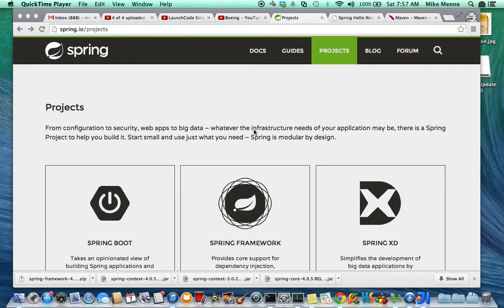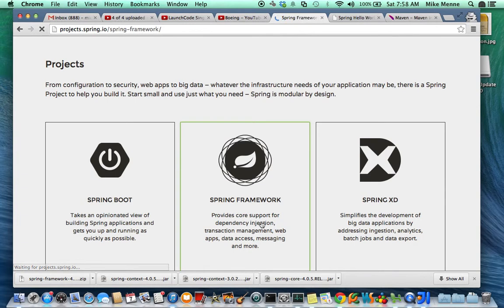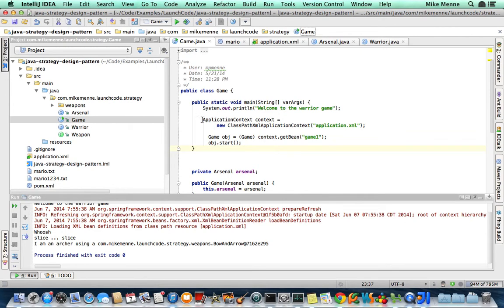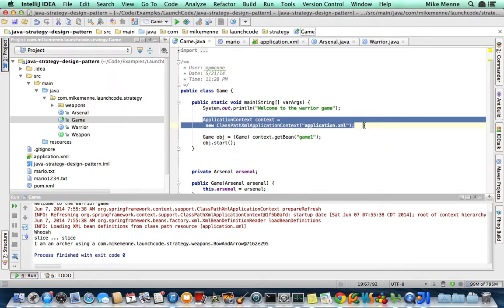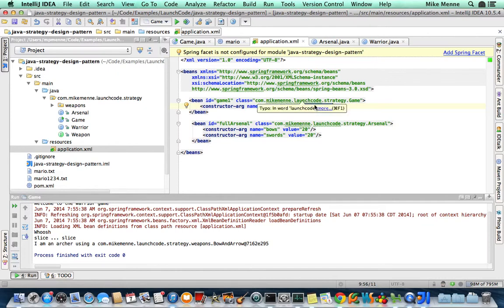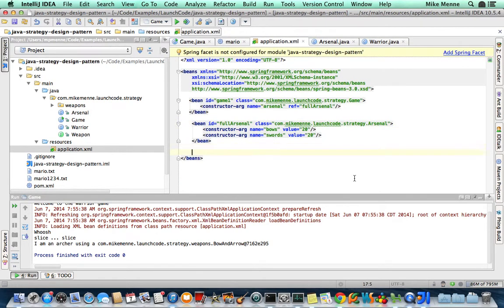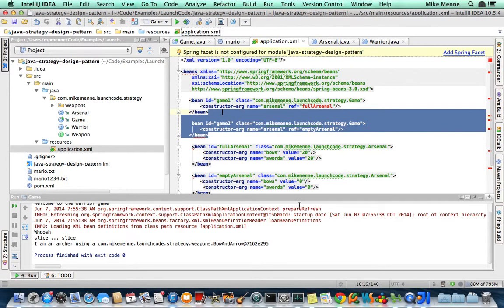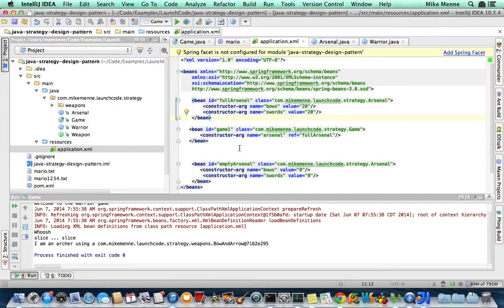LaunchCode Spring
Spring is the most widely used framework in Java.  Learn and good things will happen.  :-)